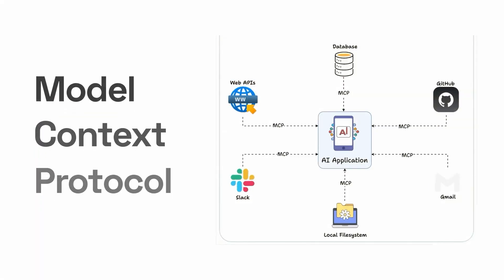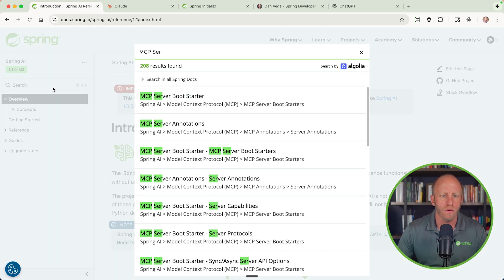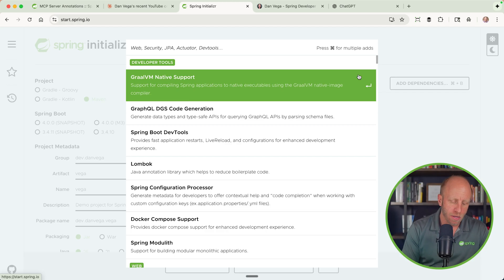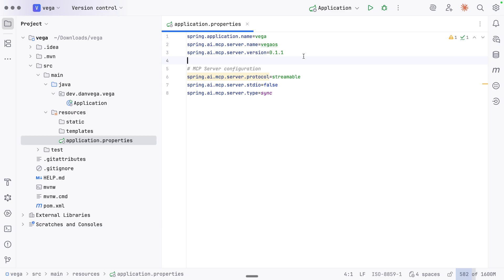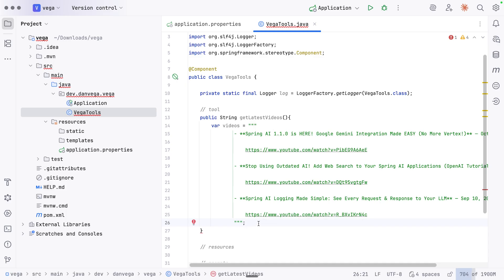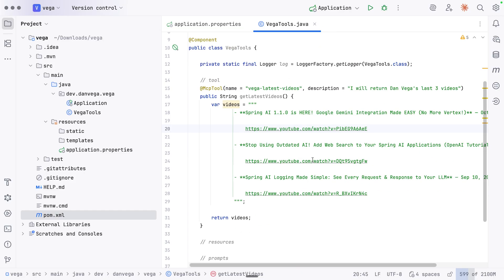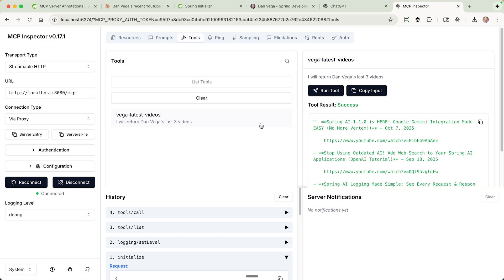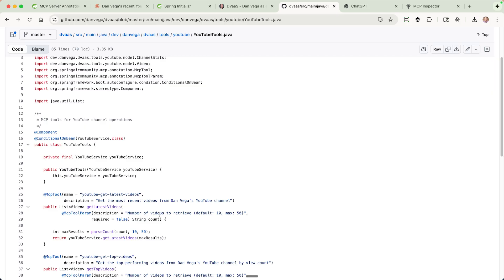Build AI's Future: Model Context Protocol (MCP) with Spring AI in Minutes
🚀 The future of AI integration is here, and it's called Model Context Protocol (MCP)! In this tutorial, I'll show you how to build your own MCP server using Spring AI - the same protocol powering ChatGPT's new apps SDK that reaches 800 million weekly users!

What You'll Learn:
Instead of building custom integrations for Claude, ChatGPT, and every new LLM separately, discover how MCP lets you build once and connect everywhere. This is the App Store moment for AI, and you can be part of it today.

📚 In This Tutorial:
• Setting up Spring AI with MCP server capabilities (version 1.1.0-M3)
• Creating tools that any AI can access and use
• Building a real-world MCP server from scratch
• Testing with MCP Inspector and connecting to Claude & ChatGPT
• Understanding transports: HTTP, SSE, and stdio configurations
• Live demo of DVaaS (Dan Vega as a Service) MCP server

Key Takeaways:
✅ Why MCP is becoming as important to AI as HTTP was to the internet
✅ How to leverage your existing Spring/Java skills for AI development
✅ Build infrastructure that ALL AI systems will depend on
✅ No new stack required - just your Java knowledge
✅ Real examples with YouTube API, blog posts, and podcast integration

**Timestamps:**
0:00 Introduction - Why MCP matters
2:28 Spring AI Setup & Configuration
7:10 Building Your First MCP Tool
11:09 Testing with MCP Inspector
14:26 Connecting to Claude AI
17:40 DVaaS Demo & Real-world Implementation
19:30 ChatGPT Integration

Join 4 million developers who are already building with AI! This isn't just another chatbot tutorial - you're building the infrastructure layer that will power the future of AI applications.